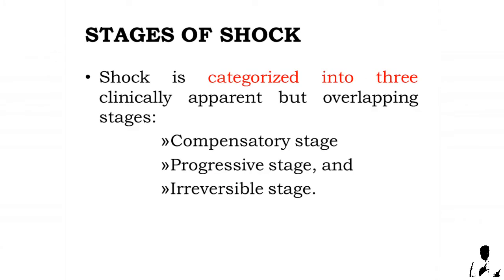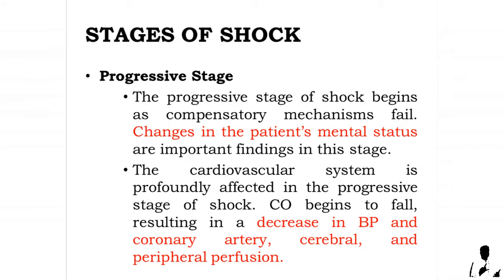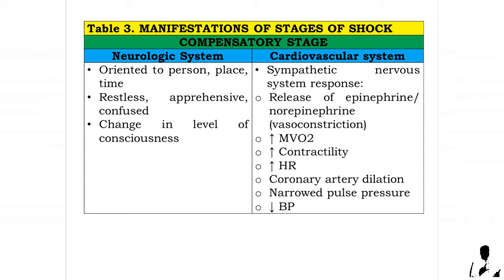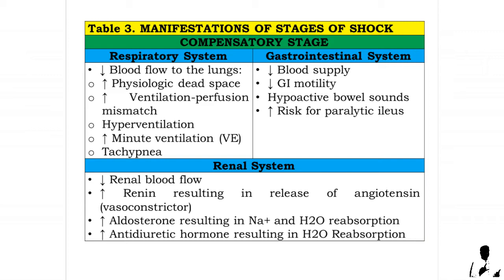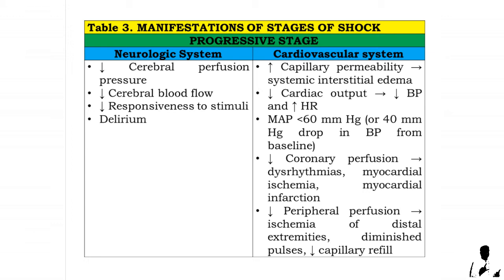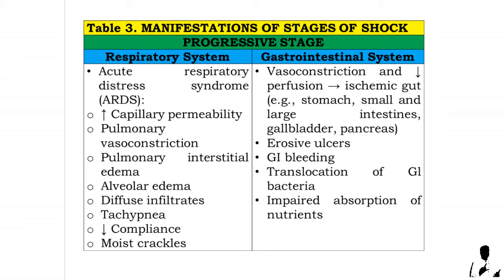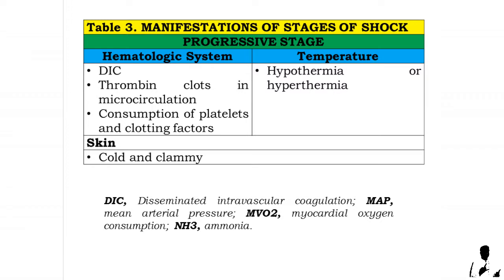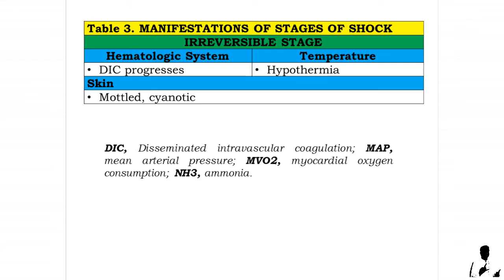Stages of Shock | Part 4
NCM 106 - Care Of Clients Across The Lifespan With Problems In Cellular Aberrations, Acute Biologic Crisis, Including Emergency And Disaster Nursing

STAGES OF SHOCK
In addition to an understanding of the underlying pathogenesis of the type of shock that the patient is experiencing, monitoring and management are guided by knowing where the patient is on the shock “continuum.”

This continuum begins with the initial stage of shock that occurs at a cellular level and is usually not clinically apparent. Metabolism changes at the cellular level from aerobic to anaerobic, causing lactic acid buildup. Lactic acid is a waste product that is removed by the liver. However, this process requires oxygen, which is unavailable because of the decrease in tissue perfusion.

Shock is categorized into three clinically apparent but overlapping stages:
Compensatory stage
Progressive stage, and
Irreversible stage.